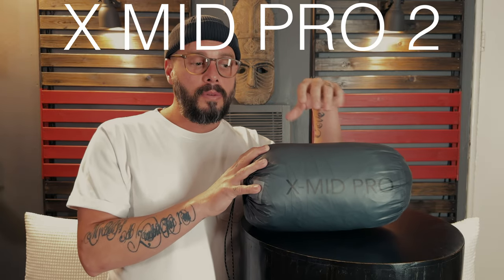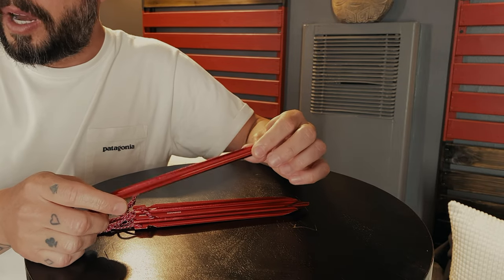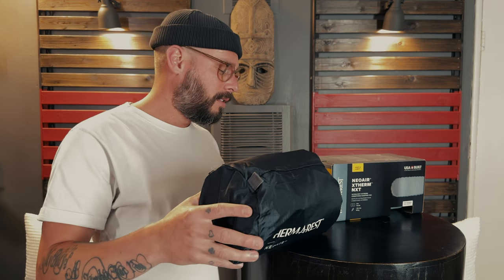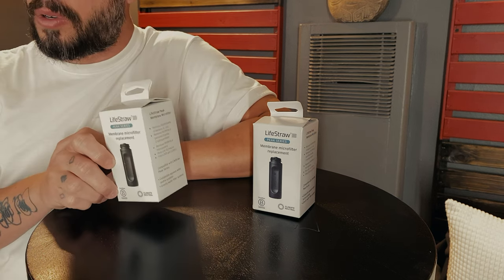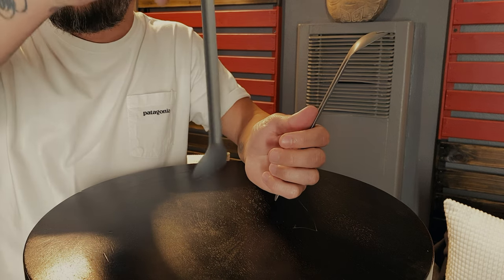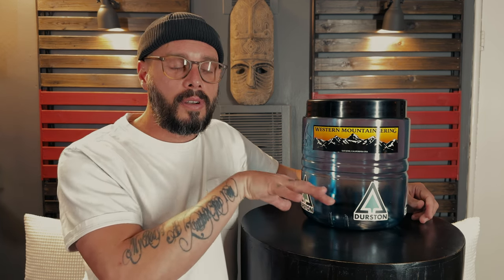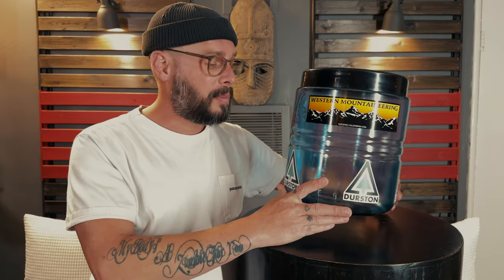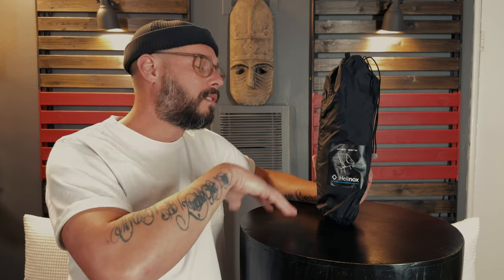Backpacking Gear. My 2023 List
My First Ever Backpacking Gear Load Out. Heres What I Chose for 2023

Durston X Mid Pro 2
Durston Kakwa 55
Thermarest Neoair NXT
MSR Groundhog
Bear Vault
Petzl Actic
Helinox Chair Zero
Pocket Rocket Delux
Toaks 750ml
LifeStraw
Salomon Ultra 4 GTX Mid
Western Mountaineering Badger MF
Fillo Elite Luxury
Sea to Summit Alpha Lite
Black Diamond Pursuit Shock